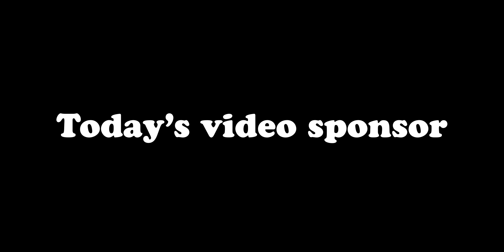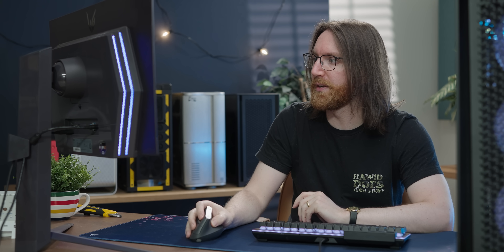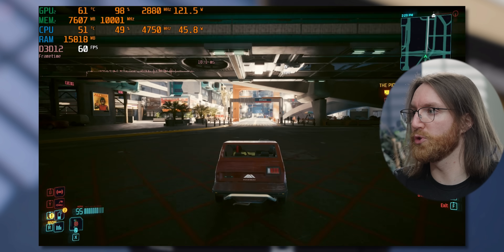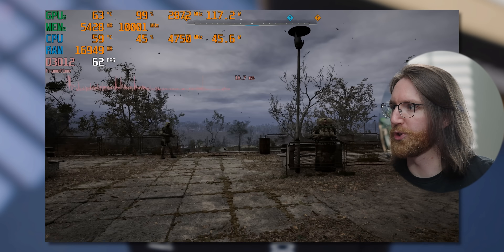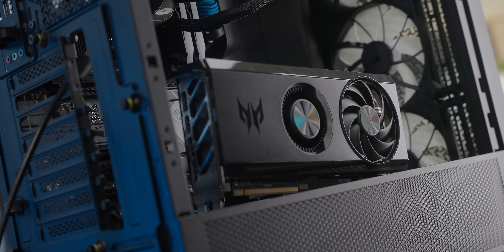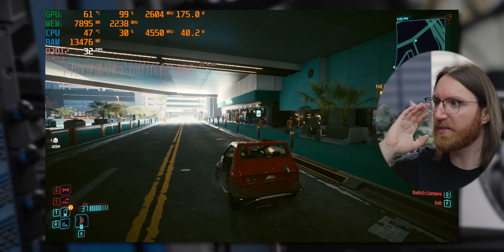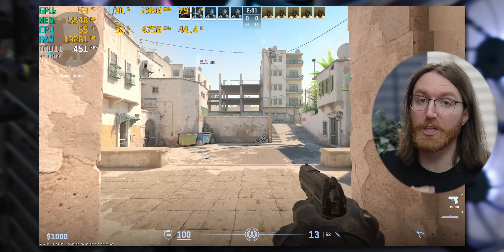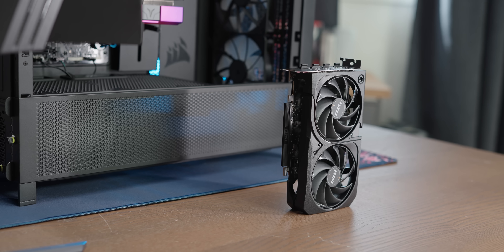Nvidia Finally Remembered Budget GPUs Exist...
I compare the RTX 5050 to some other graphics cards.